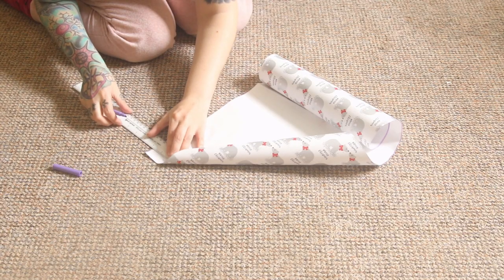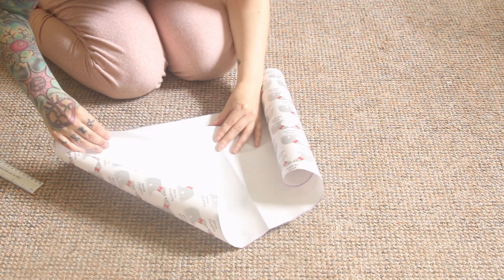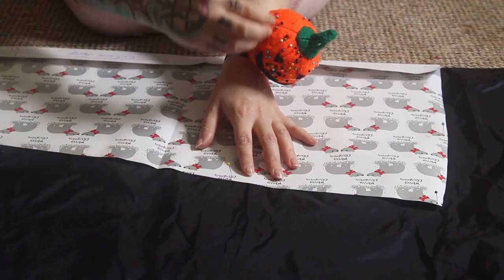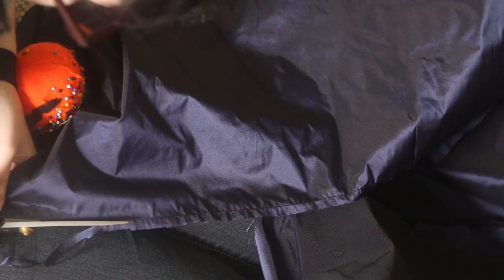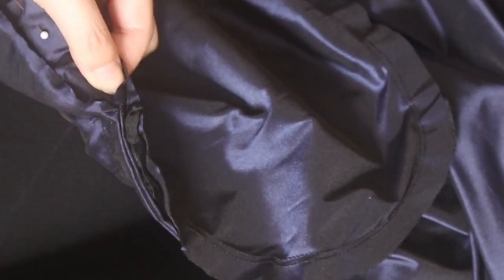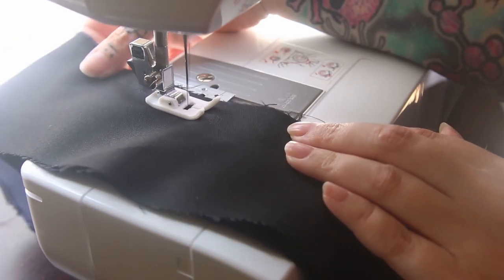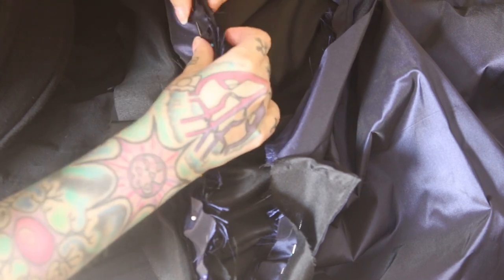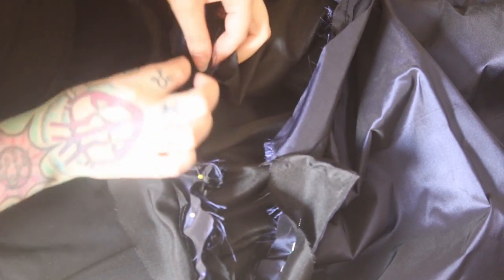Making a late Victorian walking skirt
Welcome to the 4th part in my series on making a Giger's Alien inspired 1890s walking suit. There previous videos are below.

This was a fun sewing project and it's really cool seeing this costume come together.